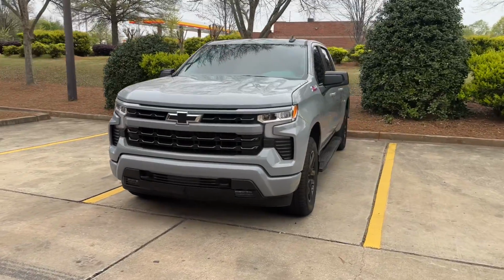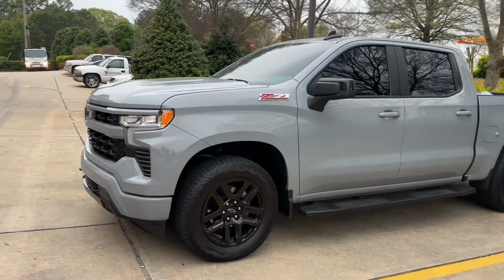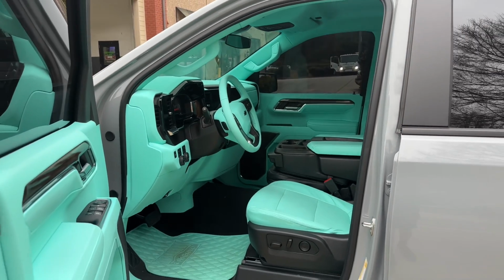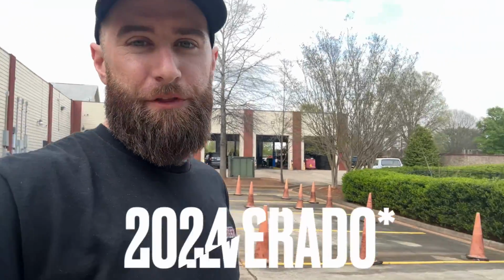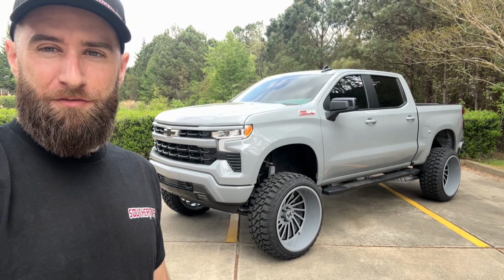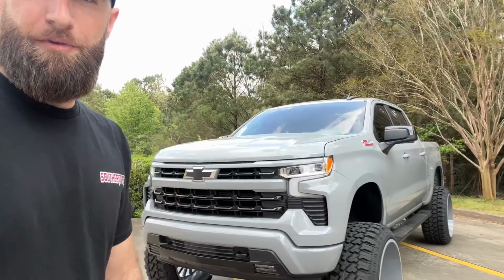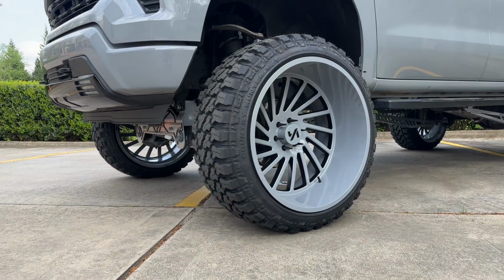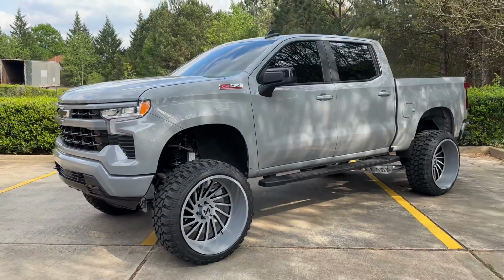** 2024 Chevy Silverado 1500 ** in Slate Gray Metallic on a 10” MaxTrac lift kit and 26x14 wheels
2024 Chevrolet Silverado 1500
• 10” Maxtrac lift kit
• 26x14 Arkon Caesar wheels
• 37” Fury MT tires

Paint color: Slate Grey Metallic

Southern Tire
82 City Square blvd